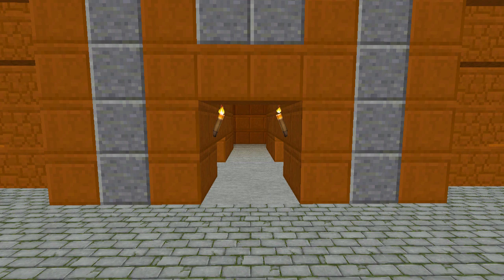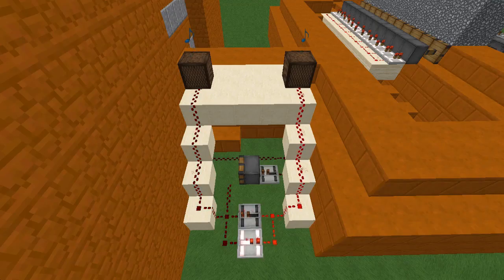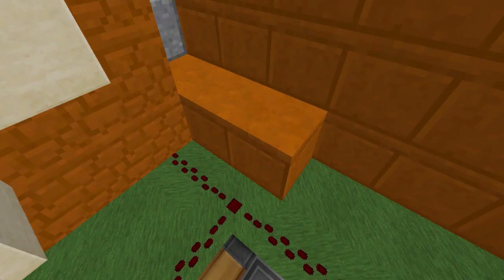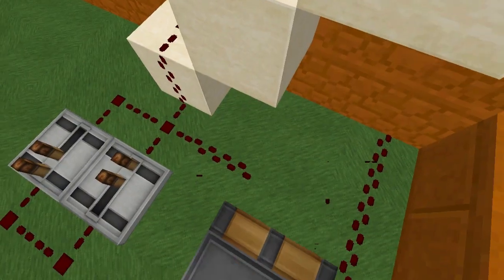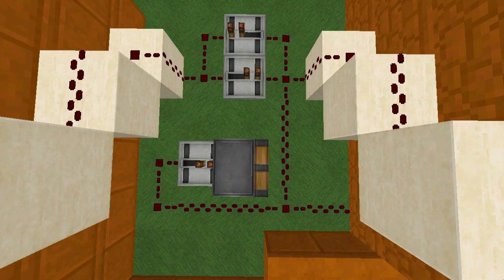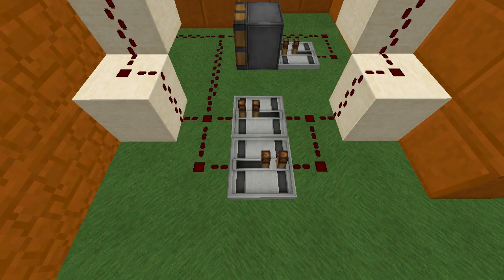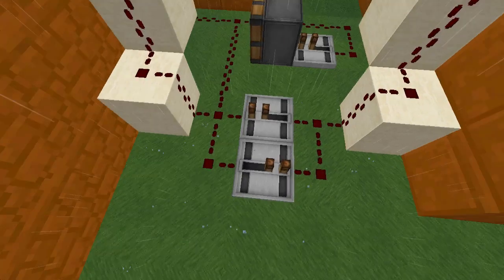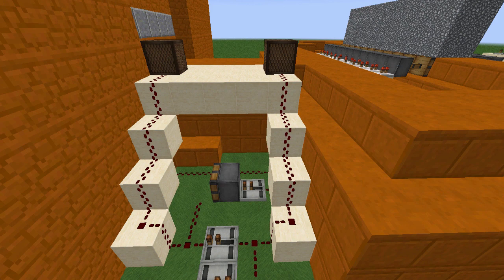Minecraft Tutorial: Redstone Alarm System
Minecraft Tutorial: Redstone Alarm System. I love doing tutorial videos for you guys. In this video I show you how to make an alarm system using redstone in minecraft. I hope you ENJOY

Minecraft Tutorial: Redstone Alarm System OFFICIAL VIDEO

I do not own Minecraft, but I have purchased a legal copy of the game. This video was made by me, edited, and I built the things myself. I do not own iMovie, it is a free software that apple allows its users to use. The sound track is from iMovie 11 and it is provided by Apple. Sound track name is "Pulsing Sweep.caf" by Apple Inc.